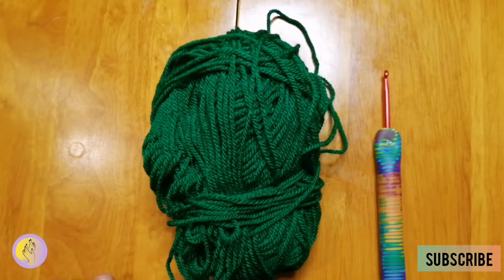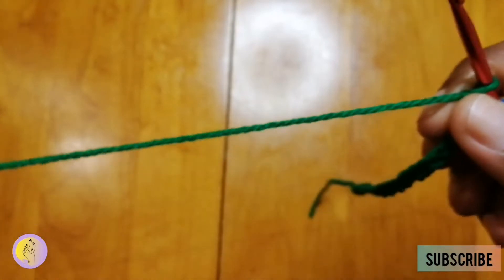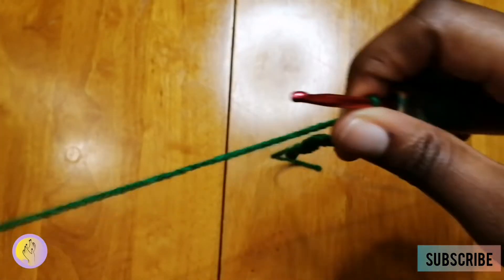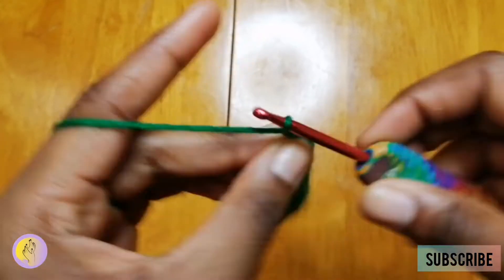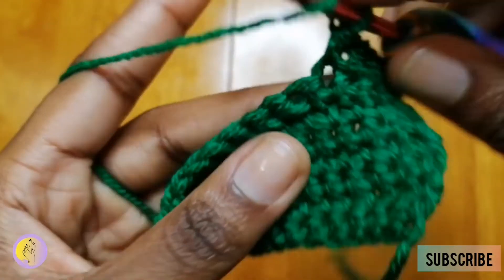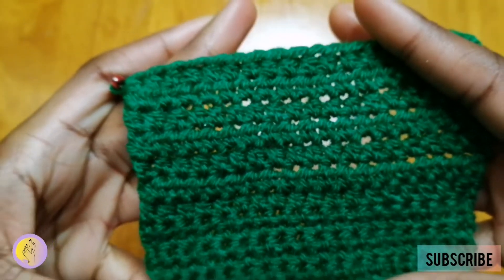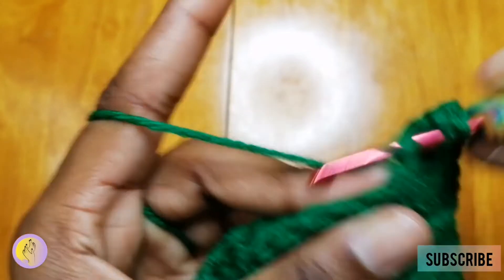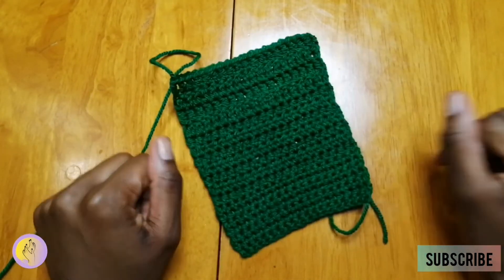DOS Sewing | Single Crochet, Half Double Crochet and Double Crochet for Beginners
Shalom & greetings to you!

Peace & Blessings

-DOS